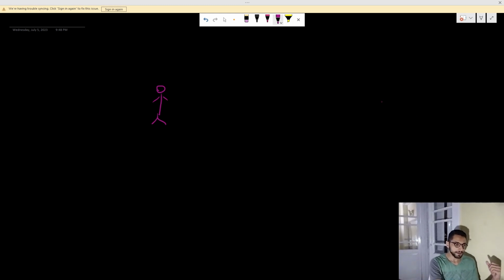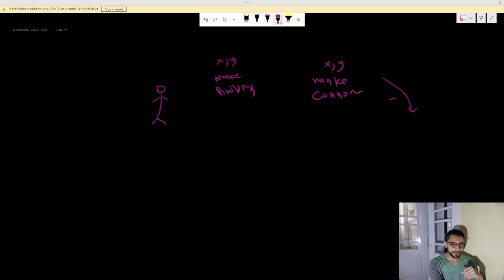Command Design Pattern & MOBA-like Example Part (1/5): Introduction & Example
In this video I talk about when command pattern is useful and give an example for a simple MOBA-like game in which I explain how to use this pattern in assigning subsequent commands to the player

I use Visual Studio in this video.

Timestamps:
0:00 - Pattern Introduction
1:02 - Example